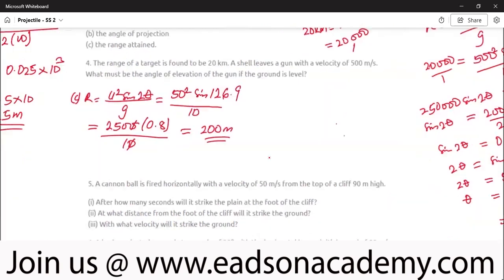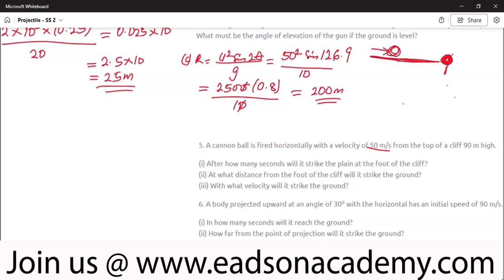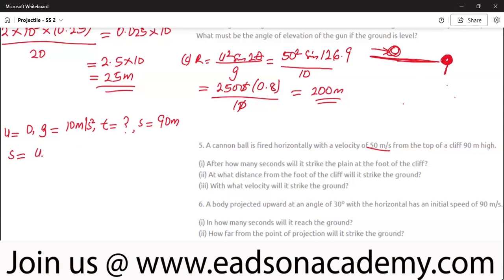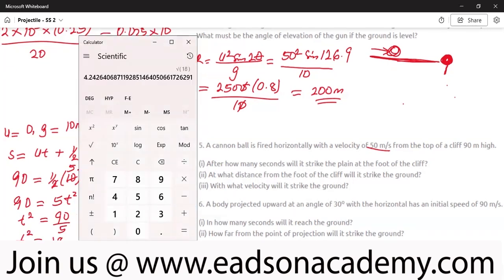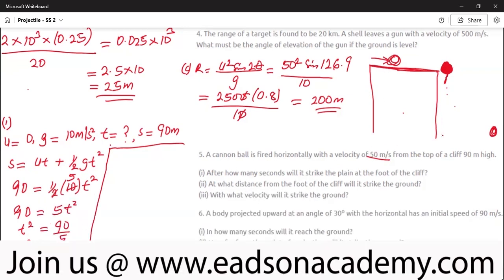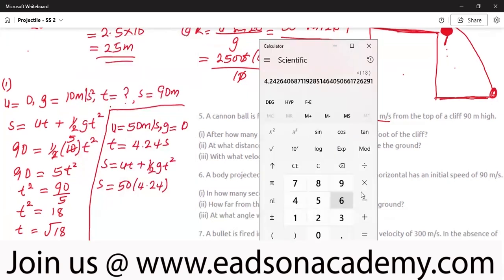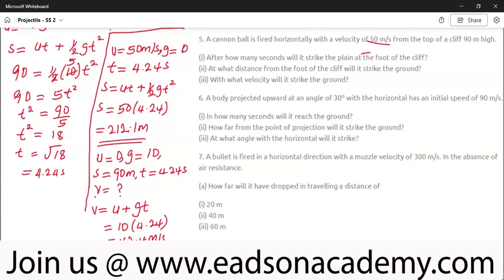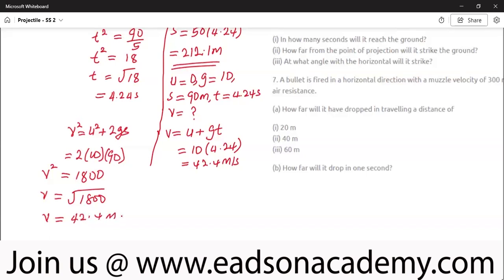Projectile Motion - A canon is fired horizontally with a velocity of 50 m/s from the top of a cliff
A canon is fired horizontally with a velocity of 50 m/s from the top of a cliff 90 m high.
(i) After how many seconds will it strike the plain at the foot of the cliff?
(ii) At what distance from the foot of the cliff will it strike the ground?
(iii) With what velocity will it strike the ground?